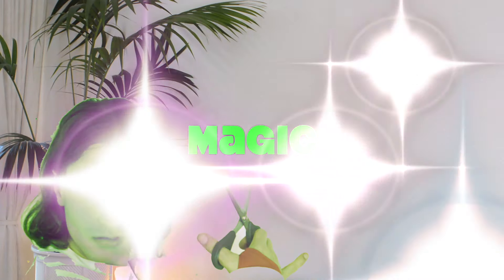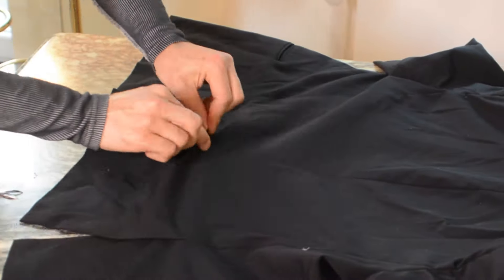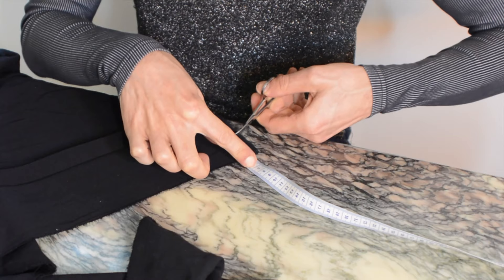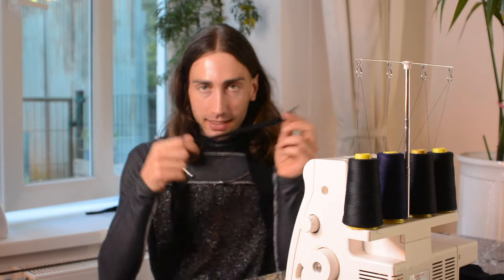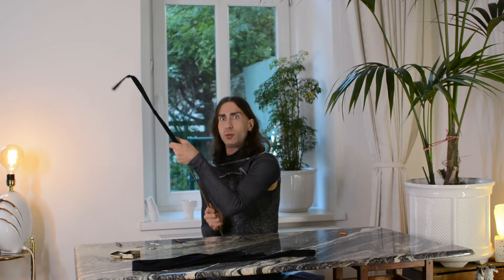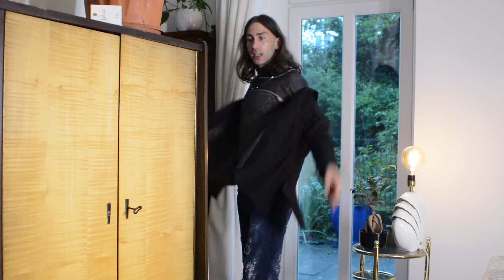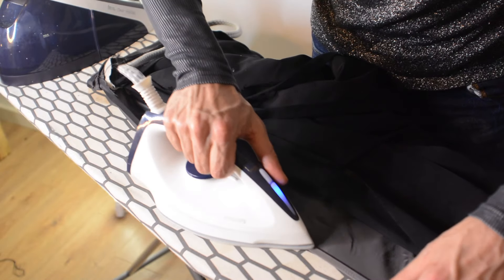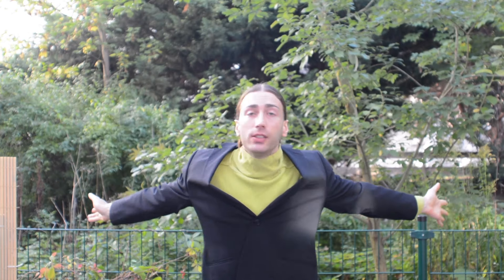This EASY Blazer Refashion Is On ANOTHER LEVEL-With or Without Sewing(What to do with an old blazer)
OMG! This turned out pretty awesome! This tutorial is a beginner friendly upcycling project! What to do with an old blazer? This easy blazer refashion tutorial shows how to transform an ordirnary old blazer into a super elegant and expensive looking designer blazer.  Turn your old blazer into an amazing upcycled designer blazer with just a few steps. I show sew and no sew blazer alterations so that you can adjust the process to your own skill level. Share your own  diy blazer alterations and other thrift flips in the new fashionrec facebook group.

This is upcycling for dummies. In this no sew blazer refashion tutorial I open the back seam of the blazer and lining with my seam ripper. Than I create straps, but if you go for a no sew upcycling project you can just buy ribbons, straps or bands to sew in by hand.  For the diy blazer sewing option, you can use old fabric to create straps, take twice the desired width and add seam allowance. If you rip the fabric take some extra as it reduces the width. Than I decide where to place the straps and attach them exaclty on the fold of the seam allowance with the sewing machine but can be easily done by hand as well. Than I iron in the seam allowance of the lining and diy blazer jacket so that you know where to attach them together. I use a hand stitch to close it but you can do fusible adhesive, fabric glue or even a topstitch I hope now you have an idea what to do with your old blazer!

I am a refashion designer and I want to inspire you to think twice before you throw away your old clothes.
If you like more or less crazy refashion projects and want to see more videos (like this resewing clothes tutorial and other crazy fashion design projects) consider subscribing to my upcycling fashion design channel.
I am an upcycling fashion designer. I take mostly vintage or old clothes and make DIY fashion tutorials. IThese transformations are called thrift flip on social media. From now on I will also try to introduce more easy no sew diy projects on my channel. Sometimes we take inspiration from tiktok, insta or the runway and transform old clothes into something spectacular like this diy Daily Paper Top! I hope you enjoy this DESIGNER INSPIRED DIY! Or we just come up with our own crazy ideas and deconstruct fabrics or do other diy textile experiments at home. If you make this DIY designer t shirt knock off, please tag me on instagram if you post and fashionrec for your most exciting upcycling projects!

Did you know that your diy fashion upcycling projects can also be done by using fabric modification techniques? Upcycling textiles with a variety of traditional fabric manipulation techniques is a lot of fun! Look around on my channel for my diy textile inspiration ideas. Also if you do not want to make a garment but look for diy textile Inspo for other artistic purposes, my channel offers an entertaining way to get new diy fabric manipulation techniques ideas.

If you are inspired by my videos, tag your work on instagram with fashionrec for your most exciting upcycling projects. I am also looking for other refashion designers on youtube to connect and collaborate with.